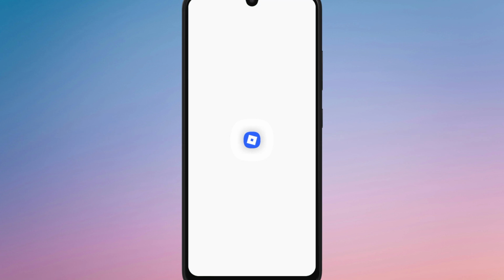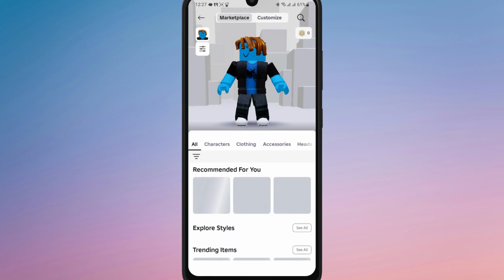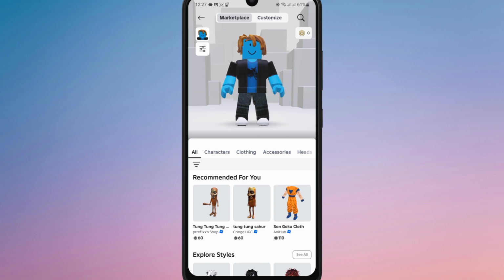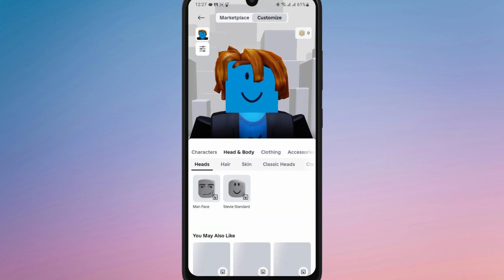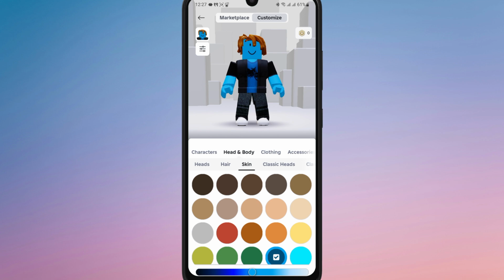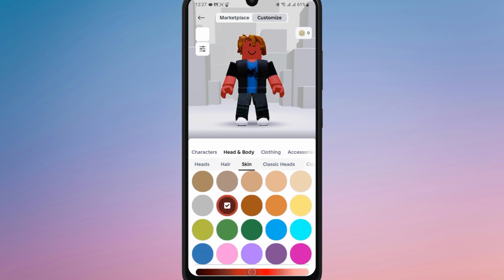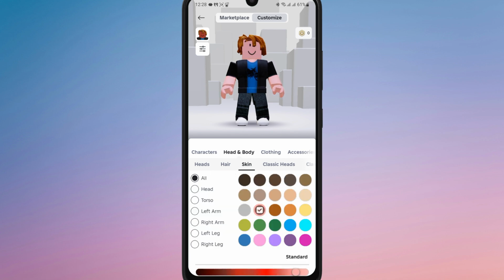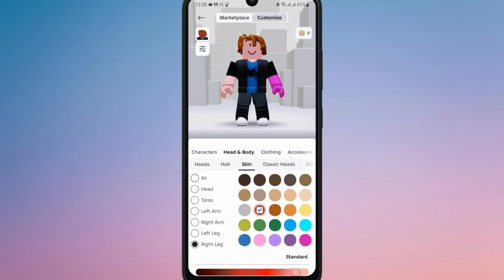How to Change Body Color in Roblox 2025?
Want to give your Roblox avatar a brand-new look? In this step-by-step tutorial, you’ll learn exactly how to change body color in Roblox with just a few easy taps. Whether you want a full-body color change or want to customize individual body parts like your arms, legs, torso, or head, this guide covers everything you need to know. Perfect for beginners and regular Roblox players looking to update their avatar’s appearance with cool and vibrant skin tones.

We’ll guide you through finding the skin tone menu, accessing the advanced color settings, and applying your favorite look to make your avatar truly stand out in the game. You don’t need any extra tools or Robux — just follow along and personalize your Roblox character in seconds!